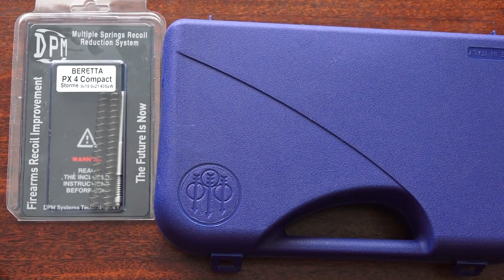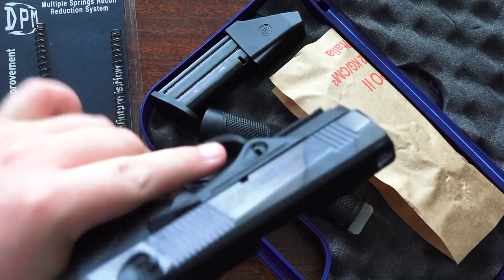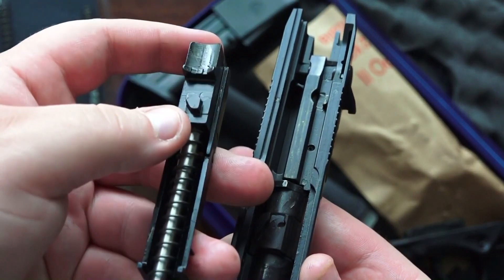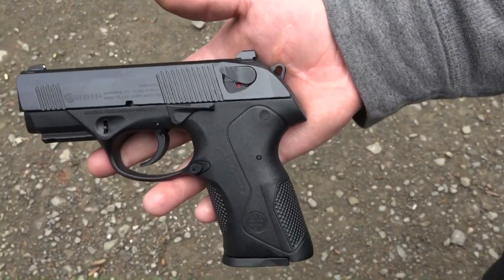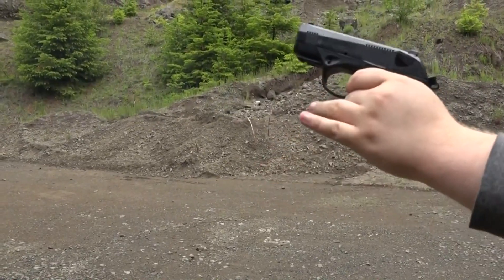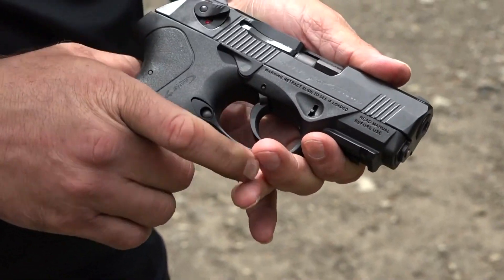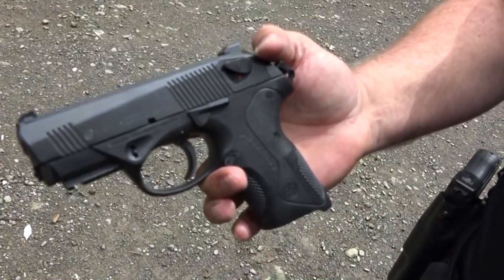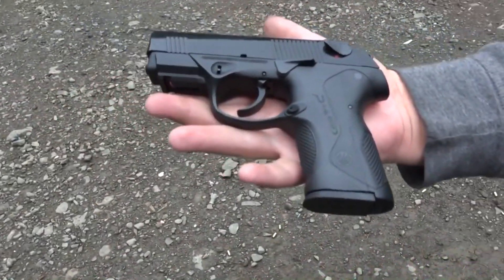Beretta PX4 Storm Compact DPM Systems Recoil Reduction System